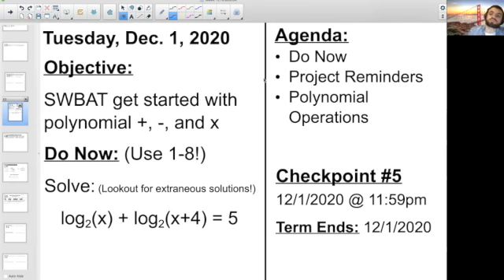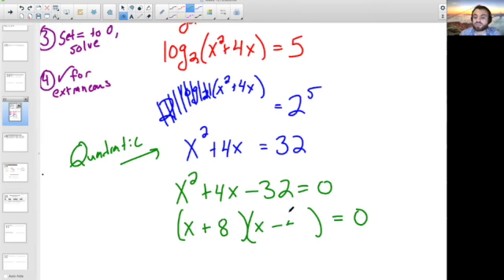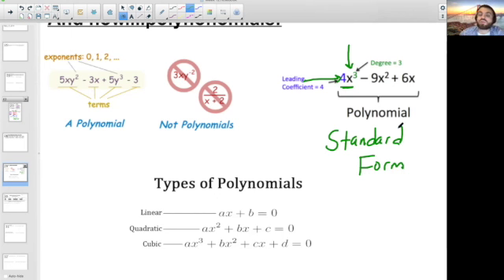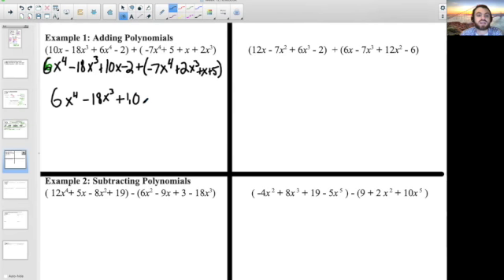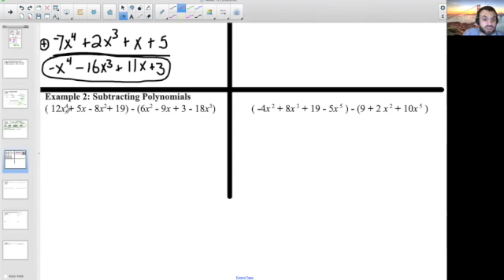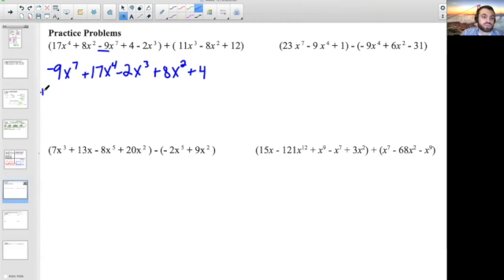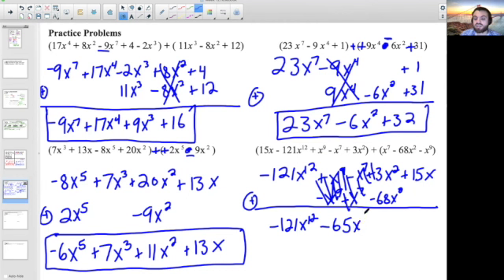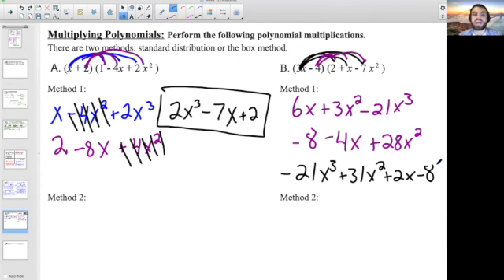Introduction to Adding, Subtracting, and Multiplying Polynomials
Hey folks! In this video, I recap important information from the polynomial arithmetic packet (2-1). Please see the links below to skip through the video and watch it at your pace.

0:00 - Intro
3:09 - Do Now (don't forget to pause, try, then unpause when prompted!)
10:00 - Intro to Polynomials/Basic Vocabulary
12:15 - Filling in the Basic Vocabulary/Definitions on Front of 2-1
14:24 - Adding/Subtracting Polynomials (I Try!)
24:50 - Adding/Subtracting Practice (You Do!, don't forget to pause as there is no prompt here)
31:09 - Multiplying Polynomials Intro (the box next time!)